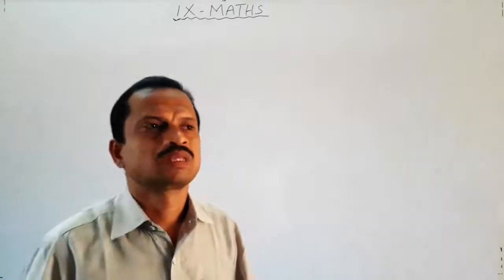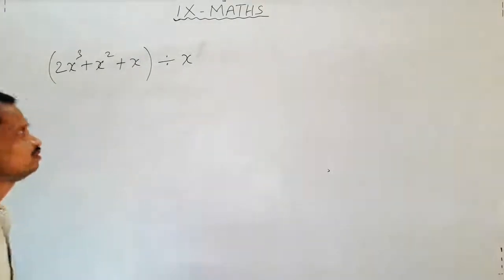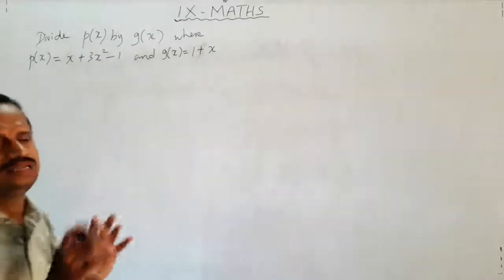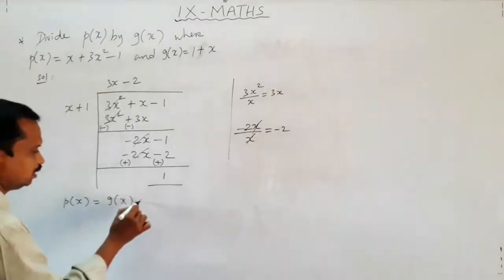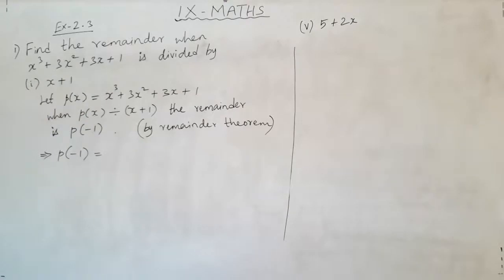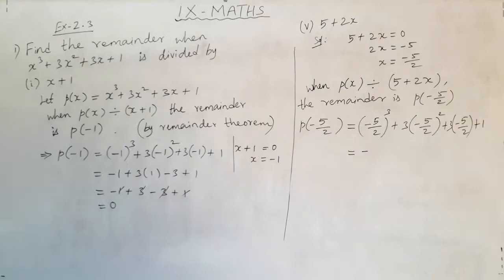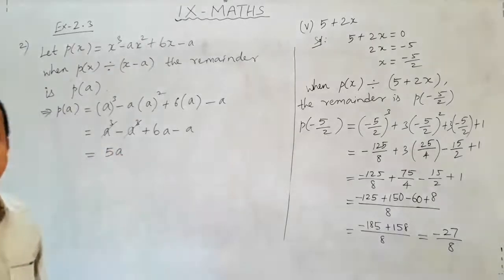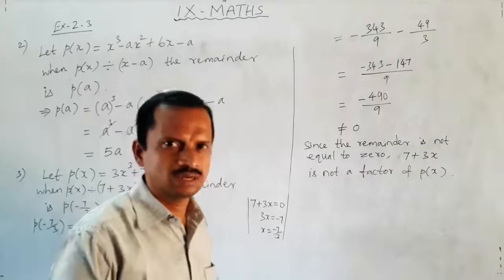GRADE IX MATHS CHAPTER 2 POLYNOMIALS, Ex 2 3